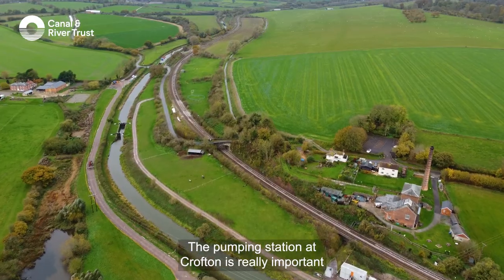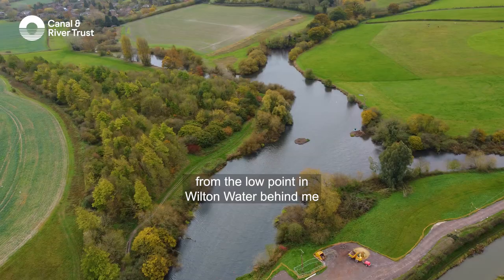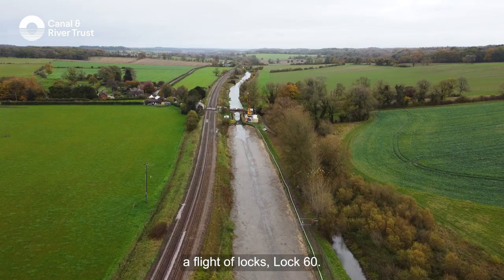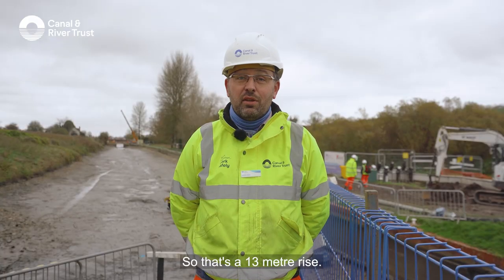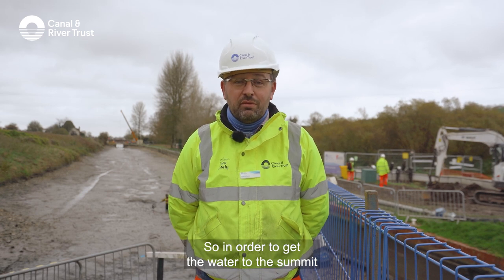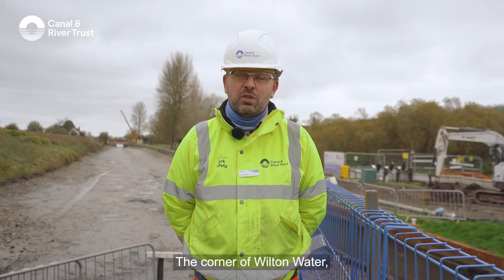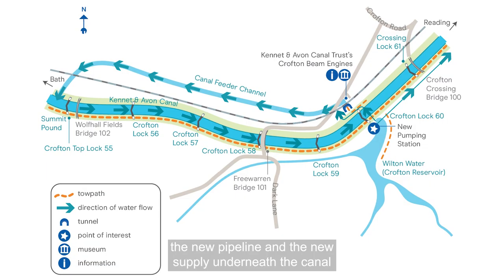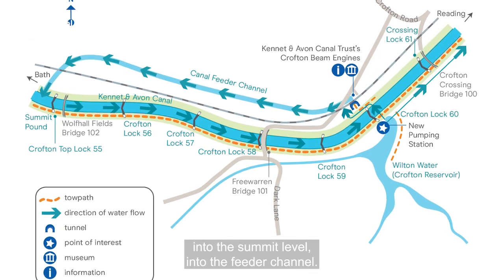Replacing the pumping system at Crofton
As part of the virtual open day series at Crofton Pumping Station.